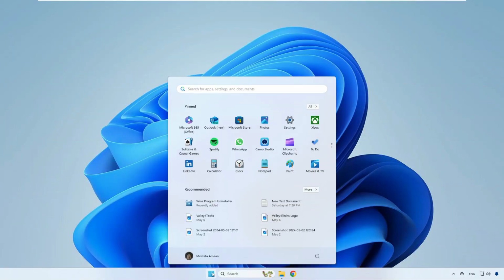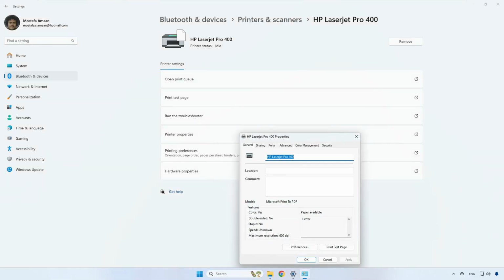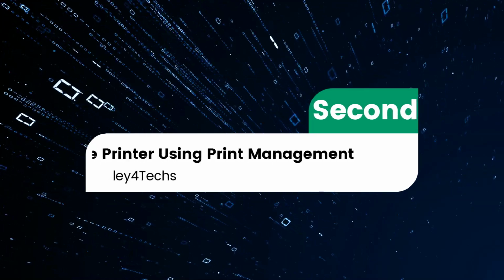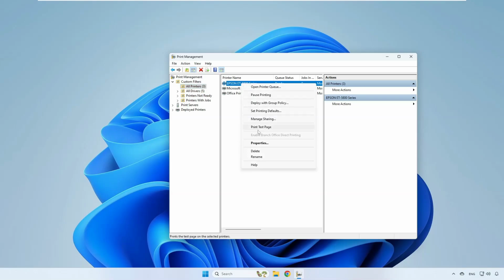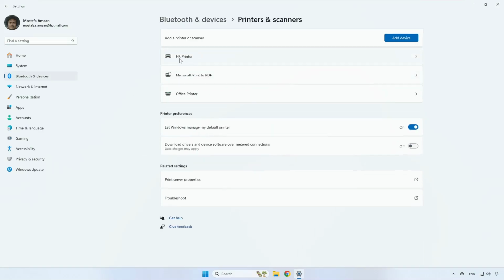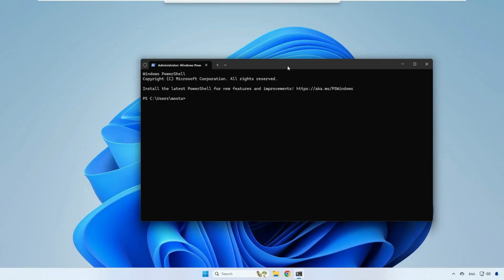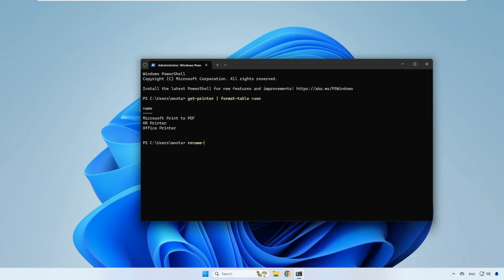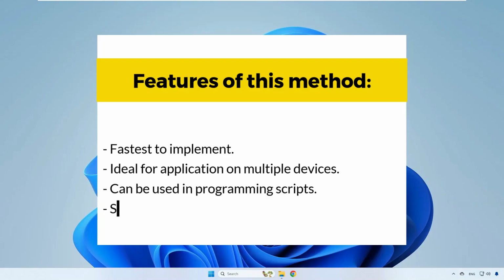How to Rename Your Printer in Windows 11 - 3 Easy Methods Explained!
Looking to rename your printer in Windows 11 but don’t know how?

In this comprehensive guide, I'll show you three different ways to rename your printer in Windows 11. Whether you're a beginner or an advanced user, this tutorial covers everything you need to know about changing your printer's name.

🔑 Methods Covered:
• Easy GUI method through Windows Settings.
• Professional approach using Print Management.
• Quick Terminal commands for power users.

💡 Why Watch:
• Clear step-by-step instructions.
• All three methods explained in detail.
• Learn which method suits your needs.
• Time-saving tips and best practices.

🎯 Who is this for:
• Home users struggling with default printer names.
• IT professionals managing multiple printers.
• Network administrators.
• Anyone using Windows 11.

💡 Pro Tip: Watch till the end to learn which method is most suitable for your needs!

Rename printer Windows 11
Change printer name Windows 11
Customize printer name Windows
Windows 11 printer settings
How to rename a printer
Printer name change guide
Windows 11 printing tips

⏱️ Timestamps:
0:00 - Introduction
0:59 - Method 1: Using Windows Settings (Beginner-Friendly)
2:19 - Method 2: Using Print Management (Advanced)
3:40 - Method 3: Using Terminal (Professional)
5:05 - Comparison & Recommendations